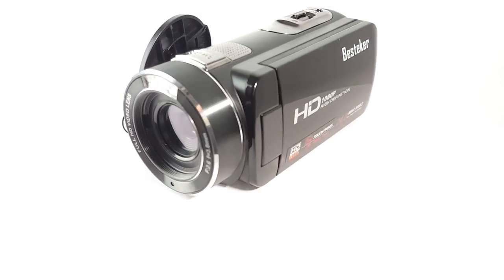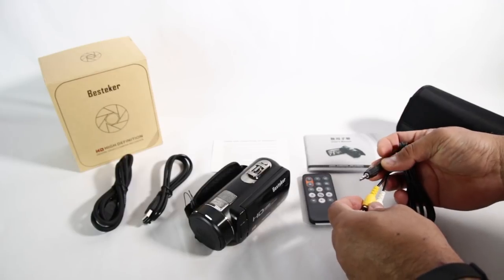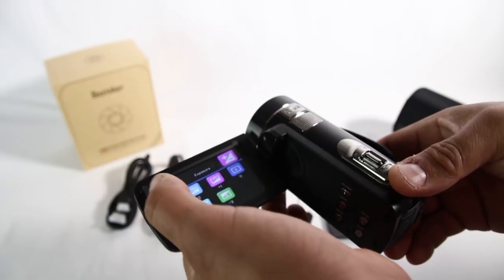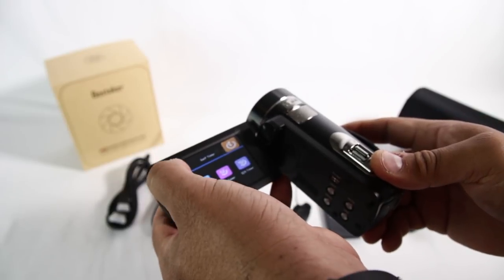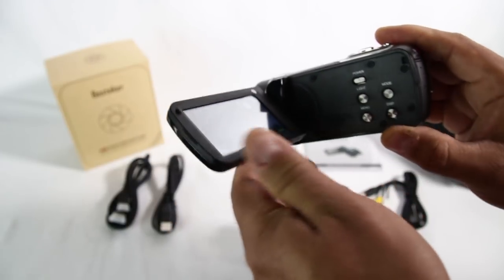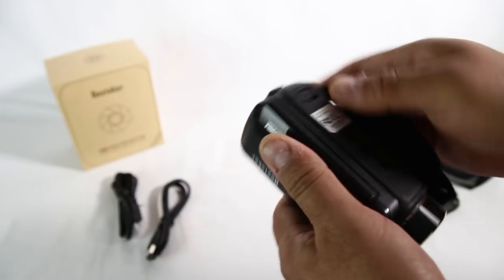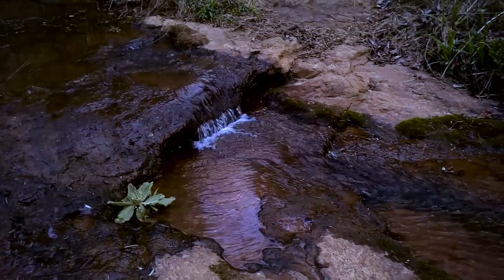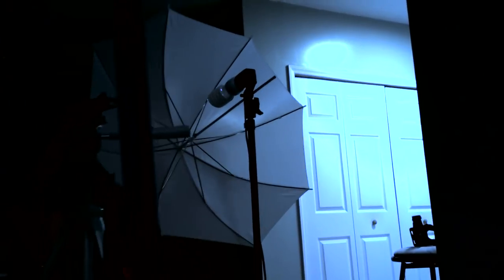Camera Camcorder, Besteker Review and How to | HD Digital Video Recorder